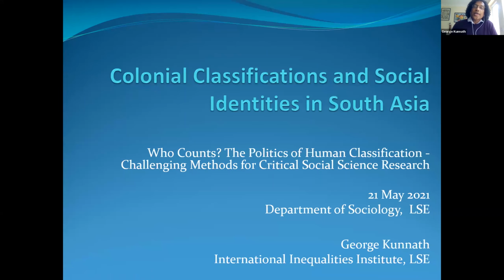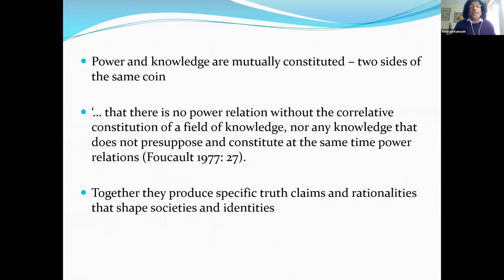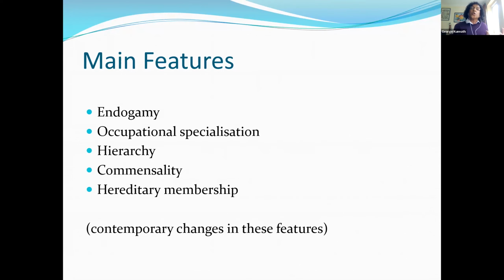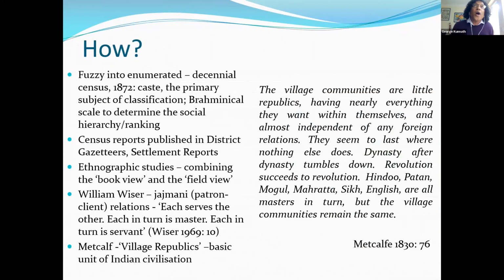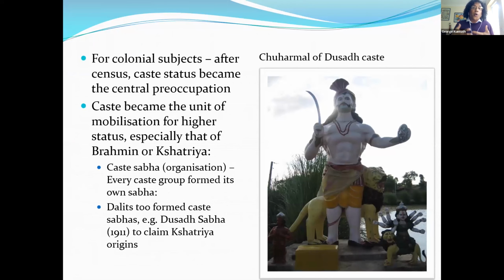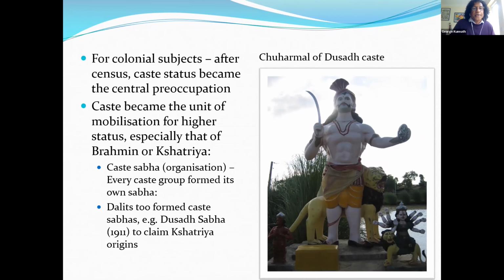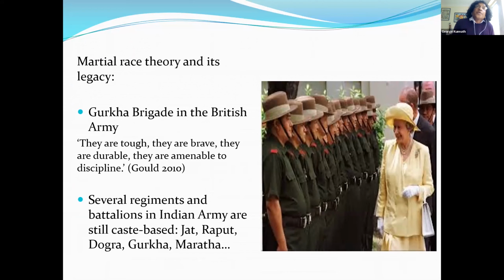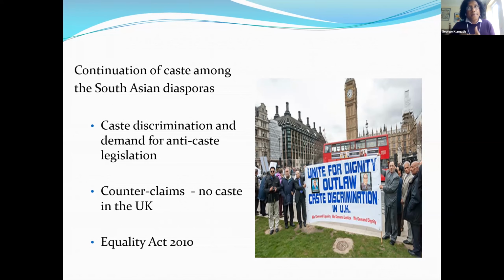Colonial Classifications and Social Identities in South Asia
Dr George Kunnath spoke at LSE Sociology's conference, "Who Counts? The Politics of Human Classification - Challenging Methods for Critical Social Science Research".